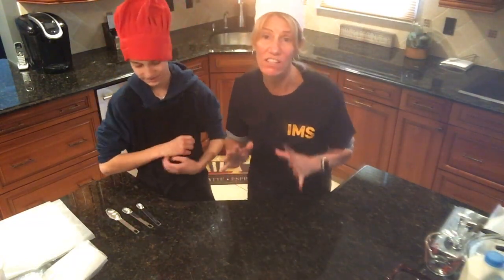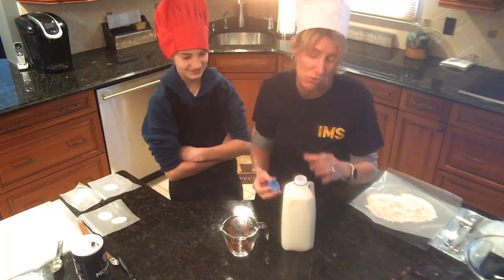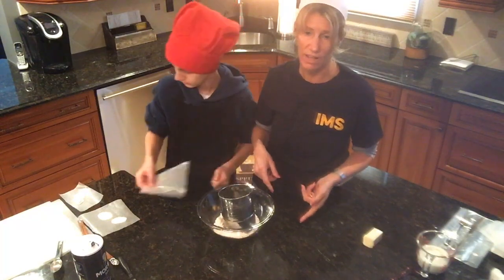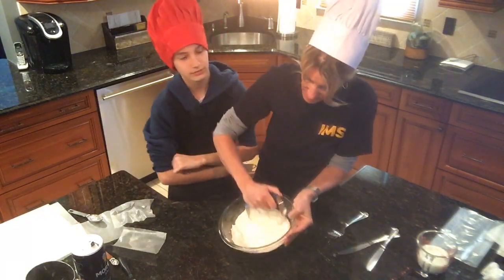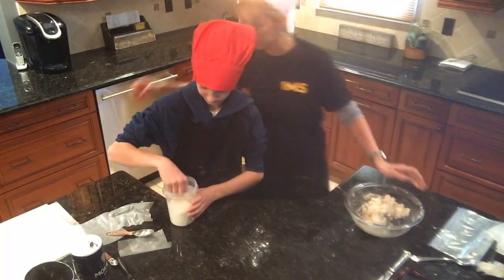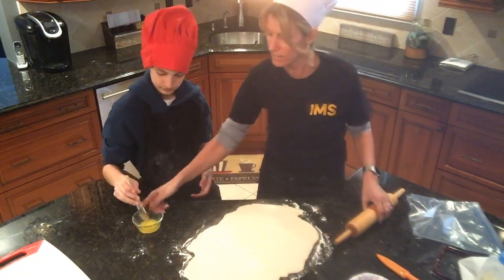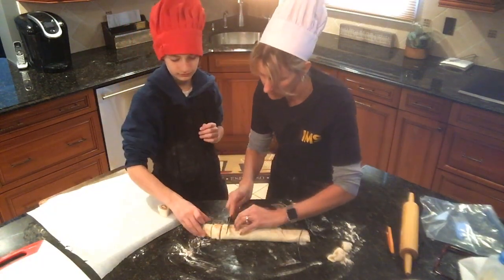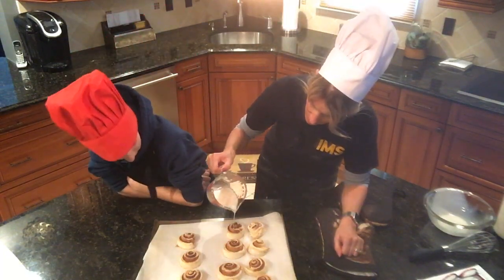Cinnamon Buns with Jake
Try this baking powder biscuit kicked up a notch with Mrs. Sauer's sweet twist of cinnamon sugar.